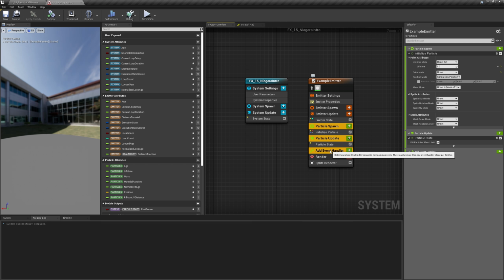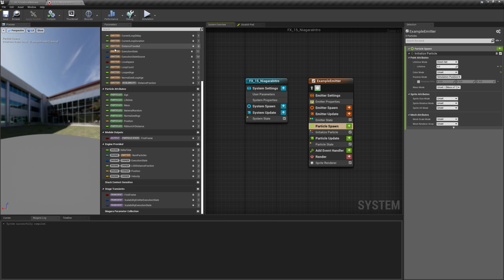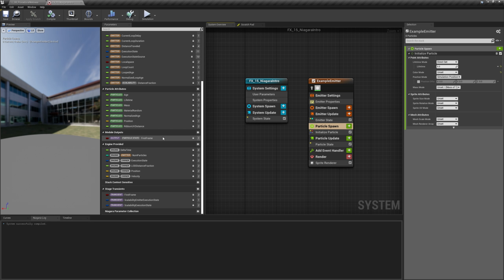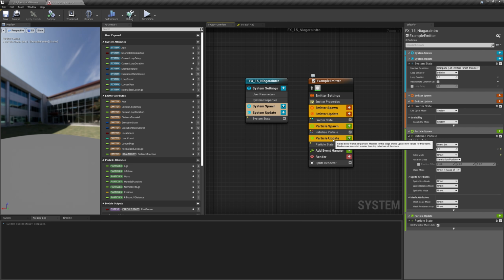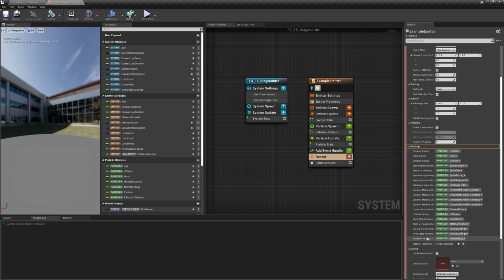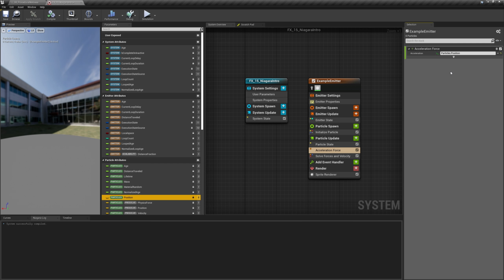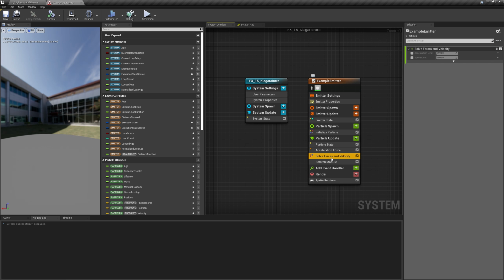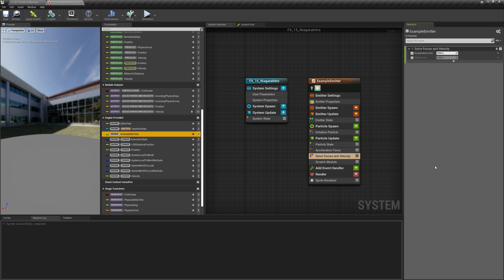Comprehensive Niagara Structure Overview (UE4, valid for UE5)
After this video you'll have a deep understanding of all the several parts Niagara is made of, a perfect place to start from, when learning a new tool :)

00:00 - Intro
01:06 - What's a compute shader
01:53 - Components of a Niagara System
02:48 - Data available to Niagara Modules
03:10 - Order of execution of Niagara Components
03:33 - What's the Namespace system in Niagara
04:07 - Engine Provided variables
04:25 - User variables
04:43 - Niagara Parameter Collection variables
05:11 - Transient variables
05:53 - Stack Context variables
06:17 - Which are the Niagara simulation stages
06:54 - How Spawn and Update stages work in Niagara
07:27 - The Settings sections in Niagara System and Emitters
07:47 - How to change the simulation from CPU to GPU
07:53 - What's the Event Handler section
08:15 - Render Stage in Niagara
08:33 - How to code in Niagara
08:46 - The basic building blocks
09:14 - How to read variables in Niagara
09:23 - How to write comples operations in Niagara
10:00 - How to write HLSL in Niagara Modules
10:24 - How to read variables in HLSL inside Niagara
10:34 - Building Niagara Modules with the Scratch Pad
11:10 - How to add custom HLSL code in Niagara
11:45 - Module Input variables
11:50 - Local variables
11:57 - What are Namespace Modifiers in Niagara
13:00 - Outro